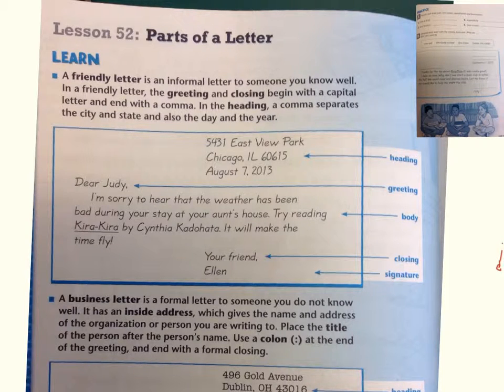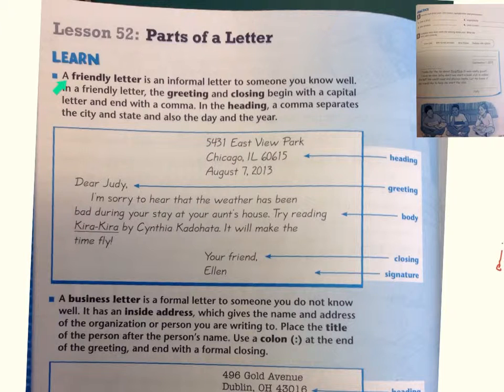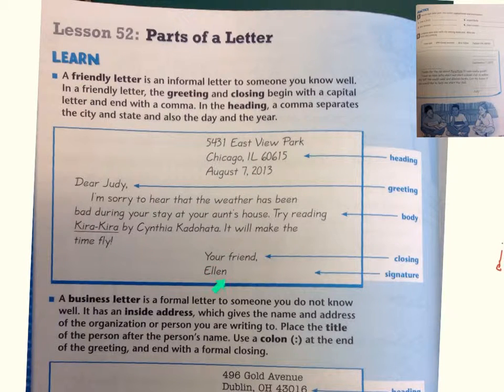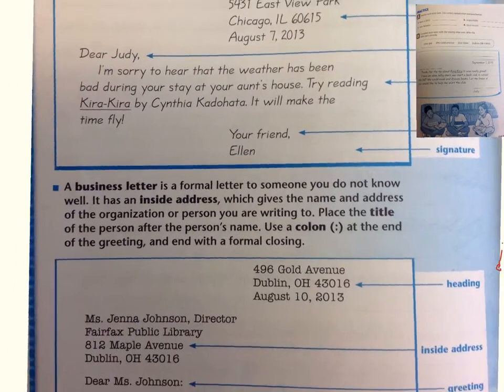Grammar Lesson 52